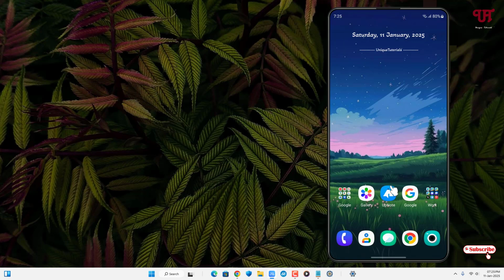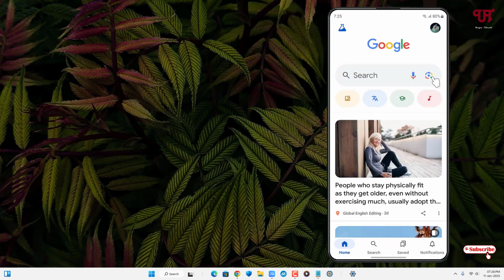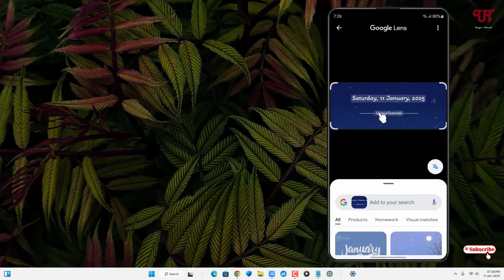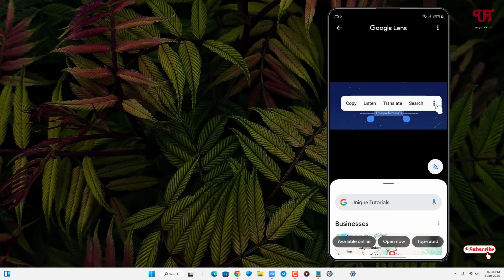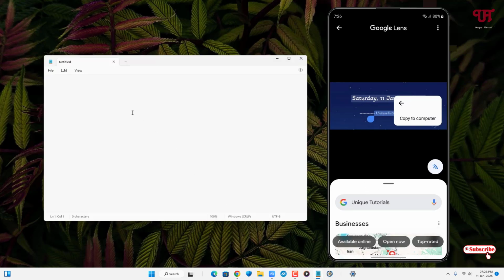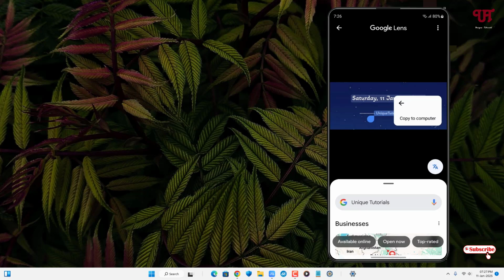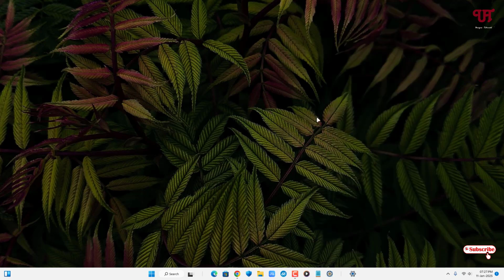How to Copy any Text/Word from Android/iOS Smartphone to Windows/Mac/Linux computer ?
This video tutorial is all about How to Copy any Text/Word from Android/iOS Smartphone to Windows/Mac/Linux computer.